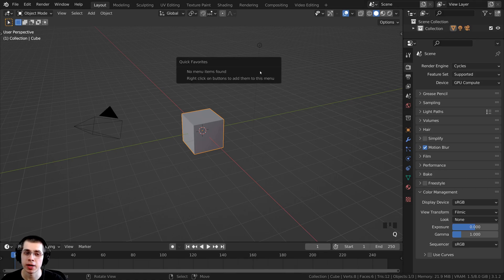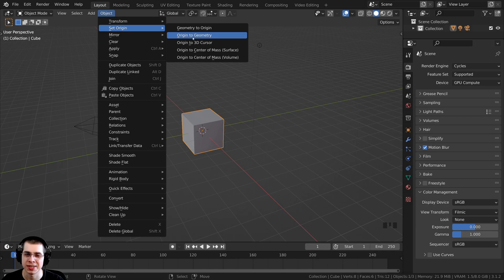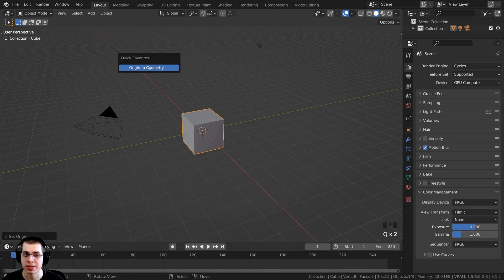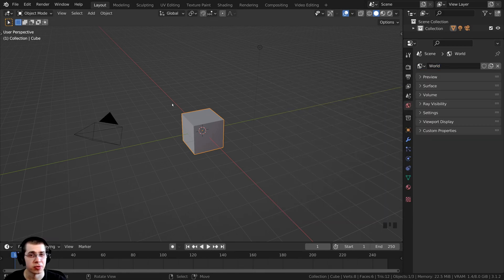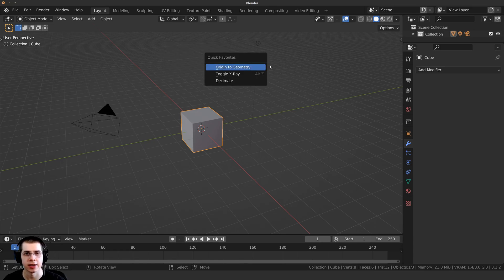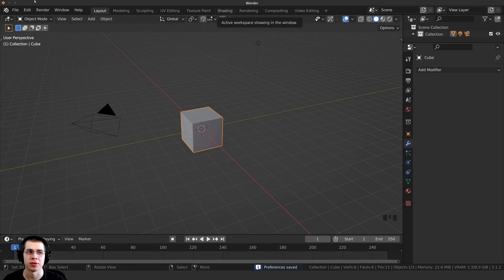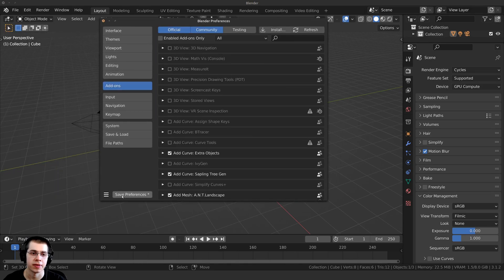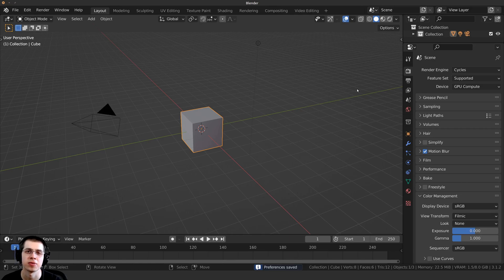How to Use Blender's Quick Favorites (Tutorial)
In this Blender tutorial I will show you how to use Blender's Quick Favorites feature.